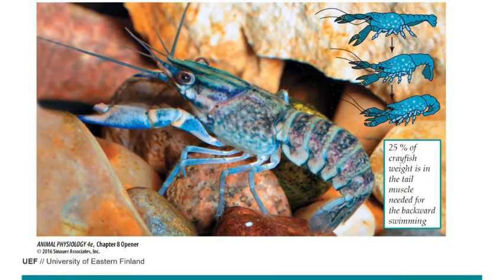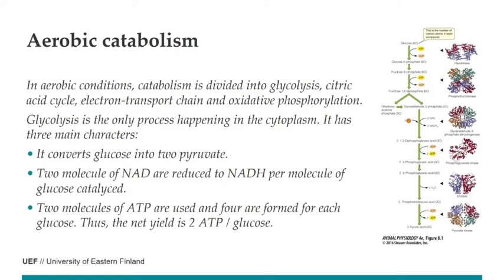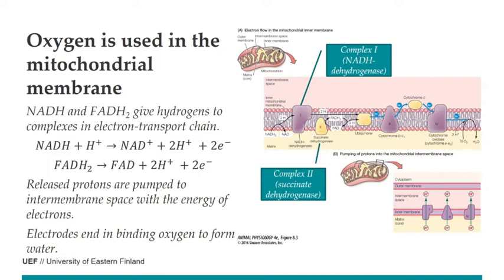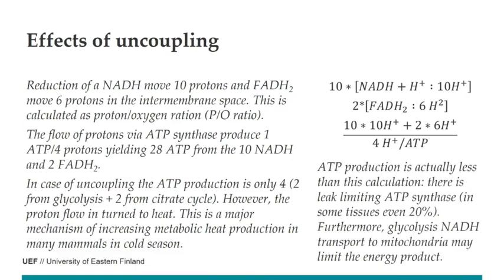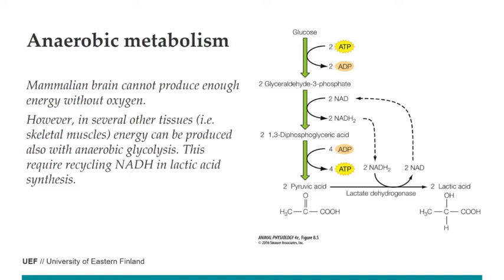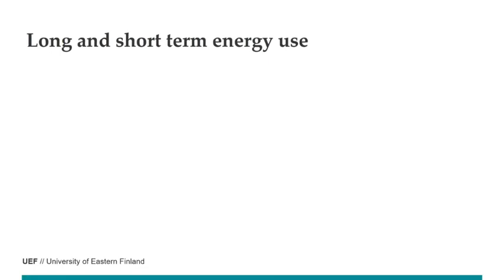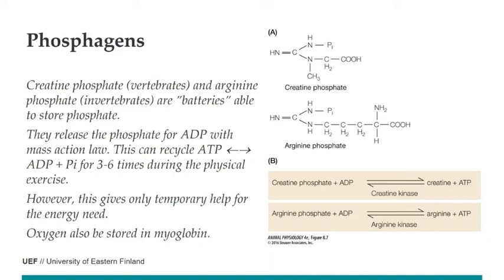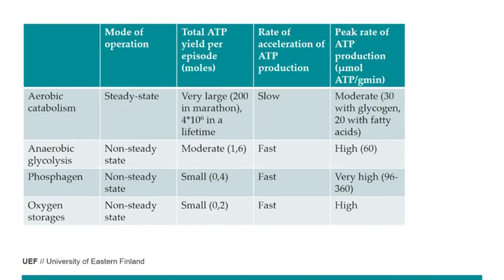Env Adapt 20 ATP production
Environmental adaptation of animals 20 ATP production